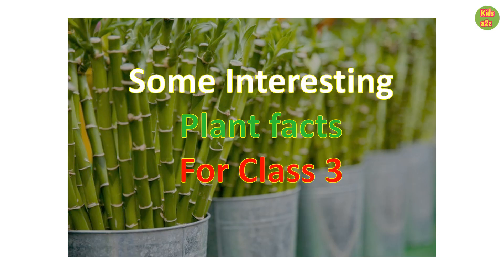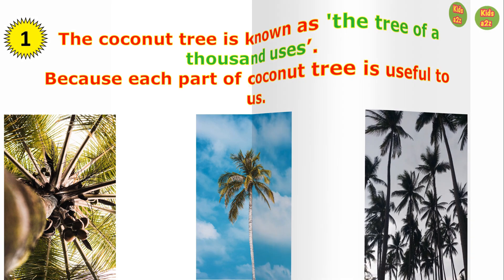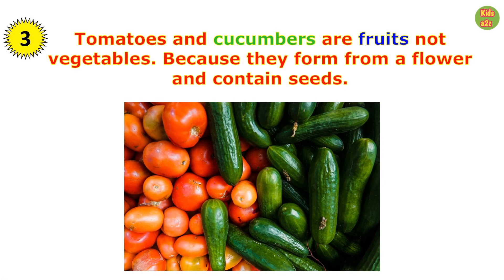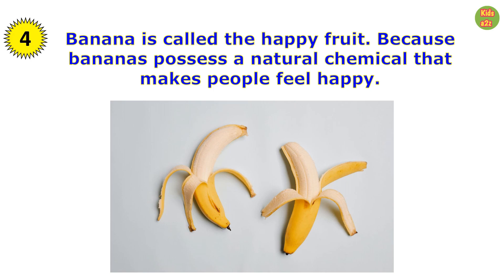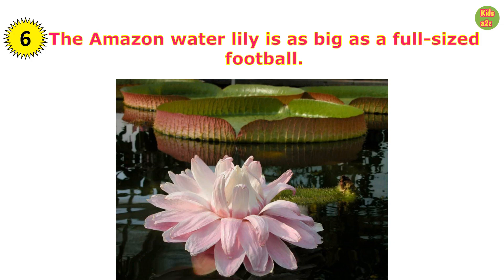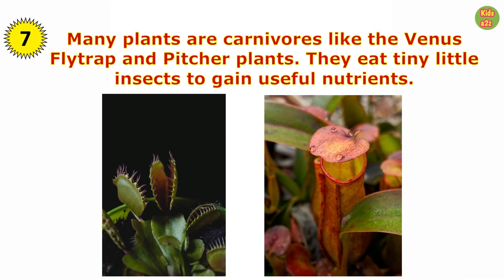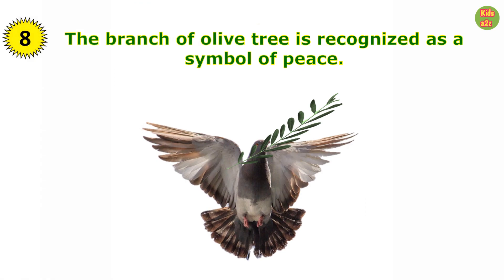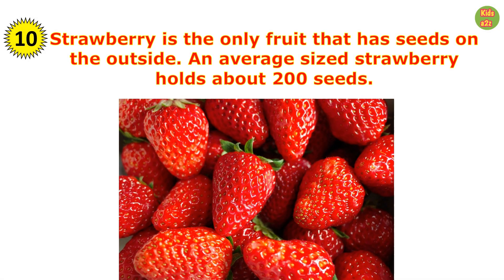Plant Facts | Plants GK | Plants Fun Facts | Fun Facts about Plants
Plant Facts For Class 3 | Plants GK | Plants | Facts | plants fun facts

Hi
I am Sanghamitra Kundu. Welcome to Our YouTube Family Kids a2z.